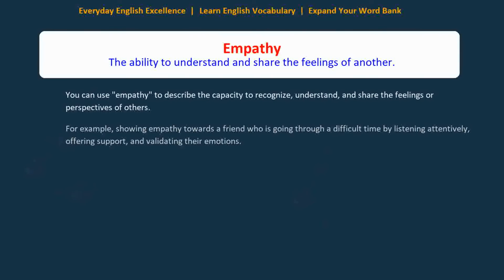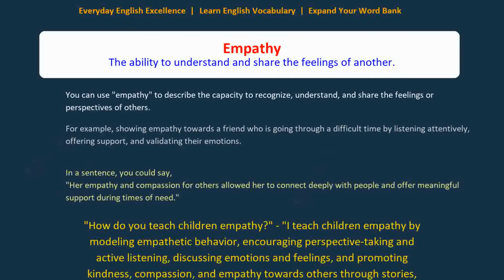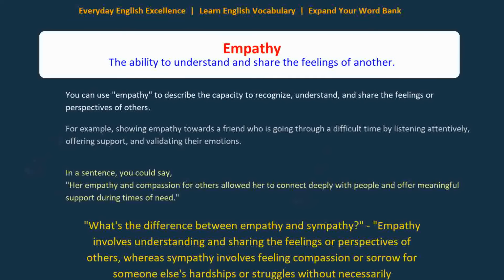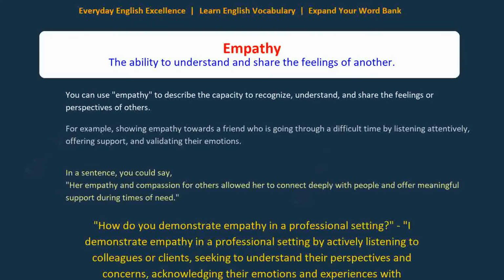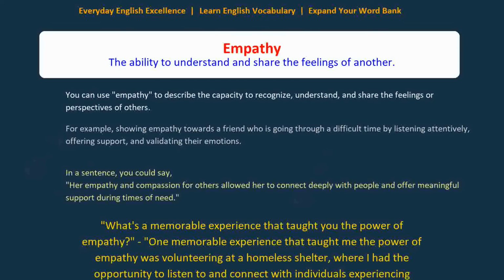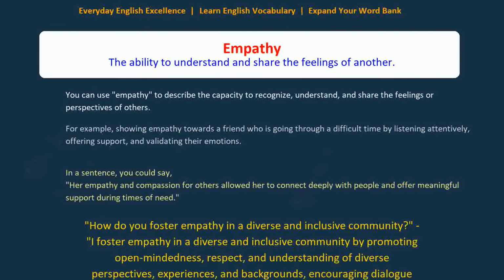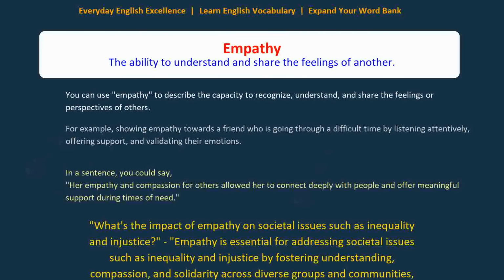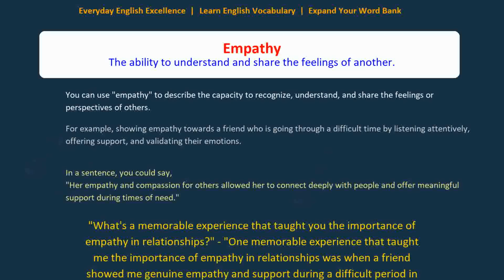Word of the Day : Empathy | Understanding Hearts | Expand English Vocabulary | Boost Your Confidence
Welcome to our Word of the Day Insight series! Today, we're delving into the profound word "empathy." Join us as we explore the art of understanding and sharing the feelings of others. From showing compassion to practicing active listening, we'll uncover the transformative power of empathy in building connections and fostering kindness. Engage with real-life examples and repeat-after-me exercises to cultivate an empathetic mindset and enrich your vocabulary with compassion. Let's embark on this journey to deepen our understanding of the human experience together!